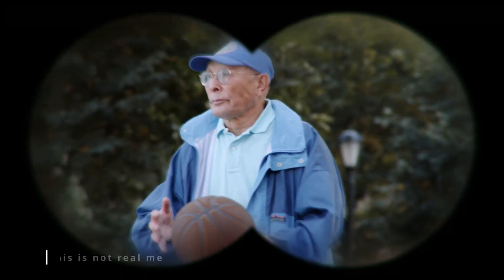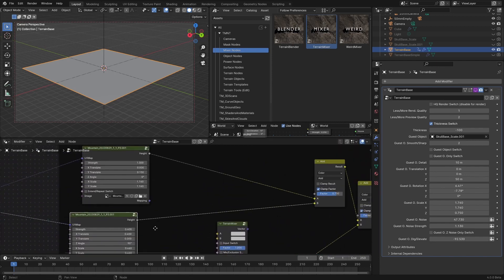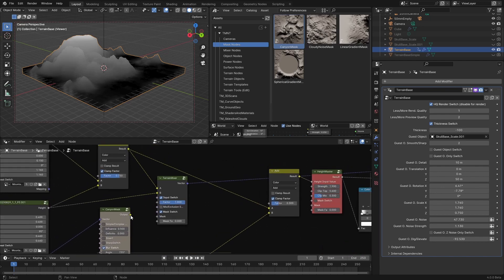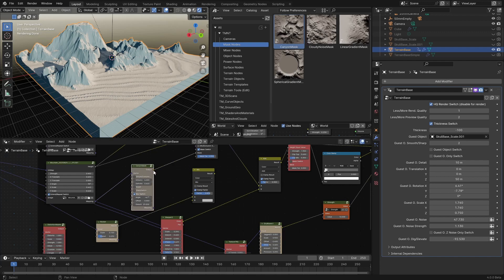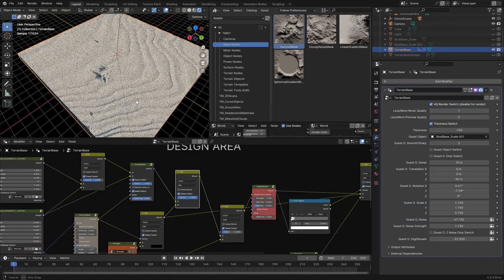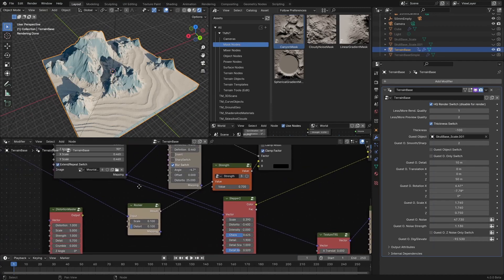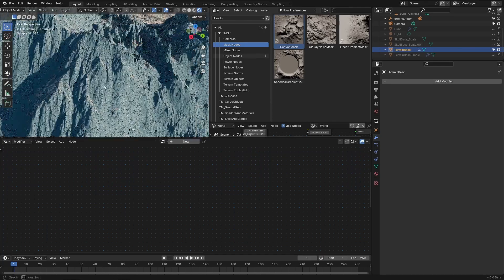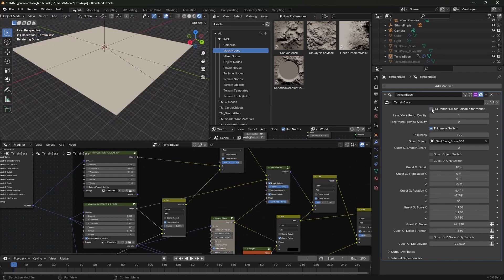Blender TMNT (Terrain Mixer Node Tools) - Part 4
Video footage from Pexels provided by Anthony Shkraba, Cottonbro and C Technical

Sounds from Pixabay